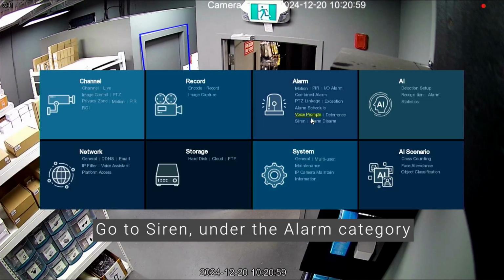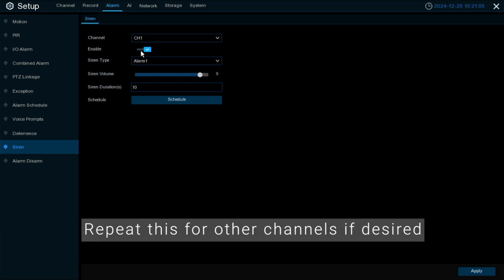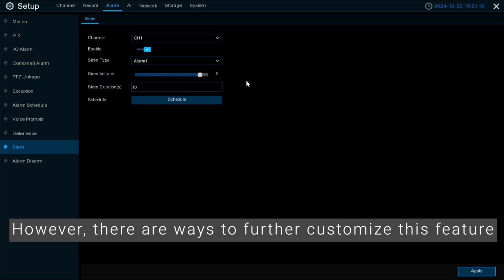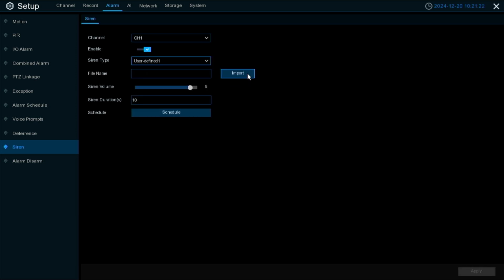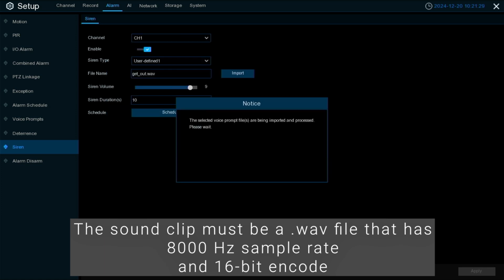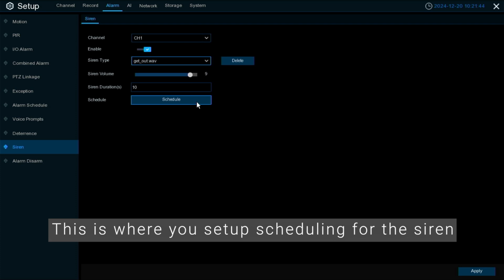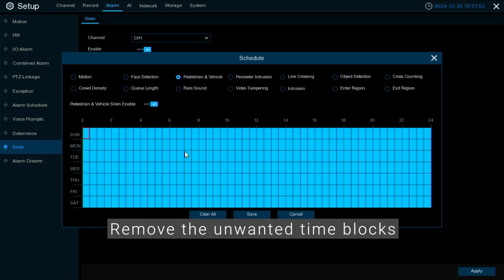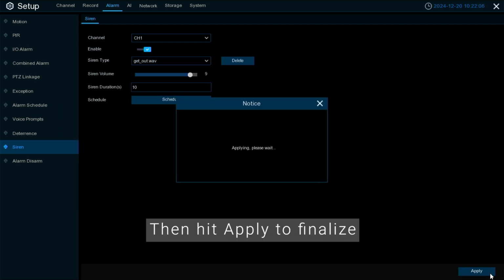Alarm Setup: Siren - Tutorial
A short tutorial on how to setup Siren Alarm, for the CTViSION AI Active Deterrence System.